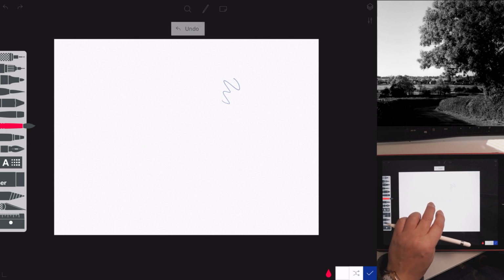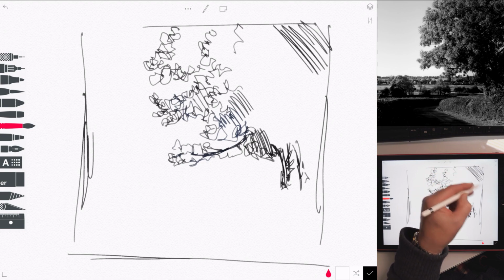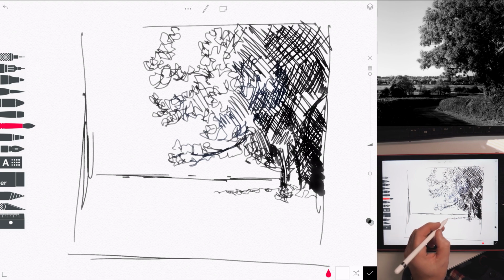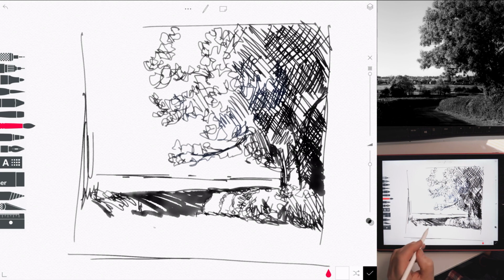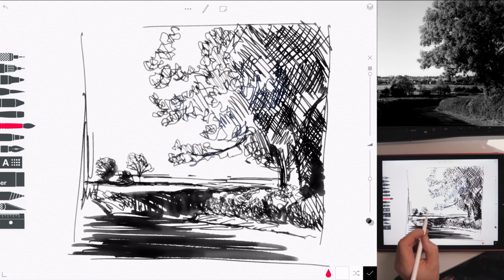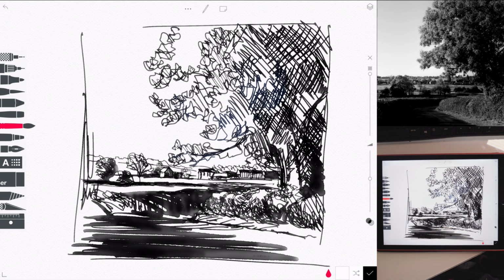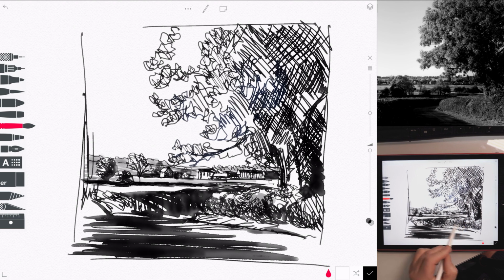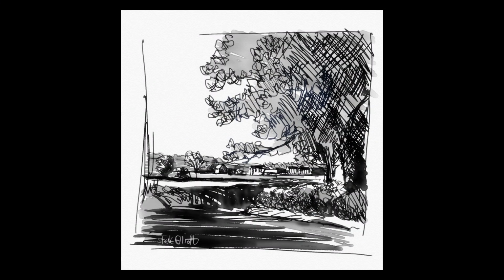How to sketch fast - My digital sketchbook #44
Today I'm sketching in Tayasui to show you one of my tricks for sketching fast. Also I use a watercolour brush as a drawing tool.

Music
Dance of the flowers
Tchaikovsky
Youtube library